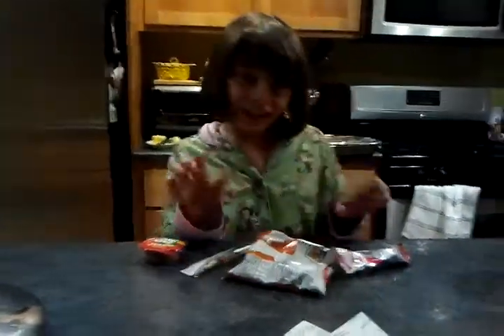lizz BANANAS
not really short term memory losss just funnyniss
GO YOUTUBE